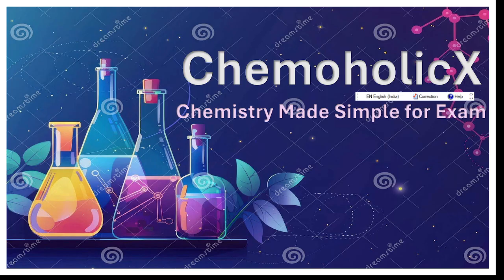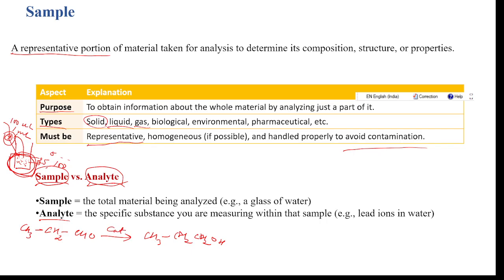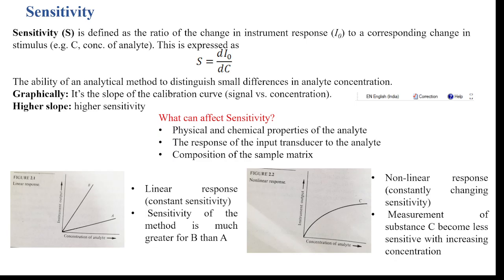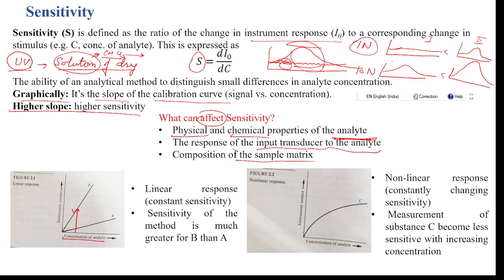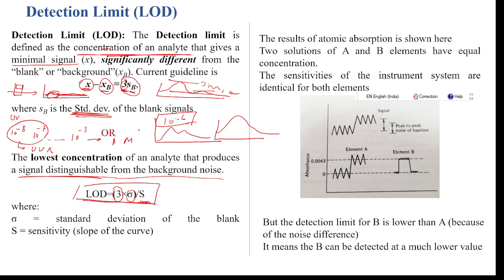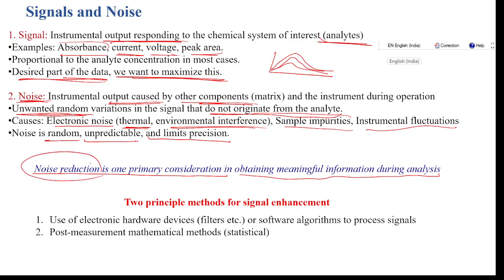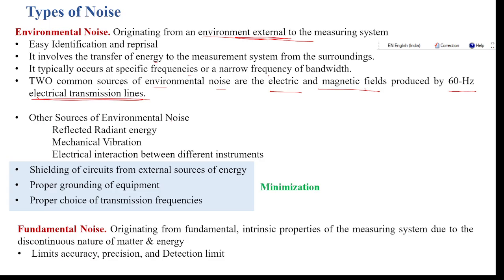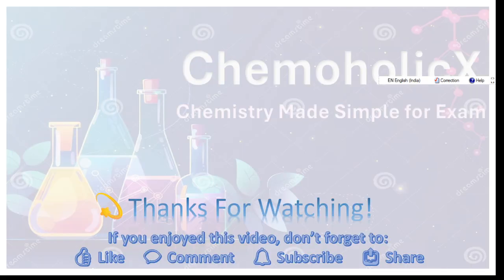Analytical Chemistry Part 2 | Basics of Chemical Analysis | Sample, Signal, Noise, and S/N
Welcome to Lecture 2 of Analytical Chemistry, where we dive deeper into how chemists ensure reliable and accurate measurements through proper sampling and data interpretation.

In this session, we’ll explore:
🔹 What are Samples and Analytes?
🔹 Types of Samples – Gross, Laboratory, and Analytical Samples
🔹 Sensitivity and Factors Affecting It
🔹 Detection Limit (LOD) and Its Calculation
🔹 Understanding Signals and Noise
🔹 Importance of the Signal-to-Noise (S/N) Ratio

By the end of this video, you’ll understand how sampling, sensitivity, and noise control influence the accuracy and detection capability of analytical instruments.

💡 Perfect for B.Sc., M.Sc., NET, GATE, and UPSC Geochemistry aspirants!

📚 Next Lecture: Types of Noise, Error Analysis, and Data Accuracy
📅 Series: Analytical Chemistry – Part 2